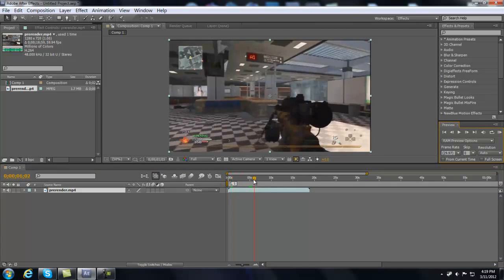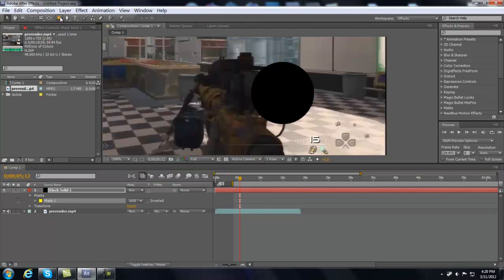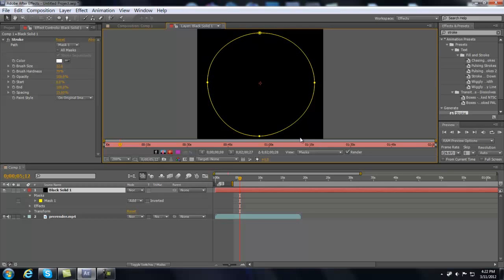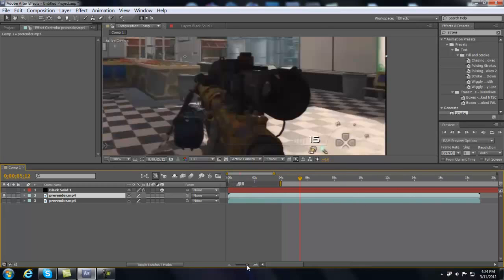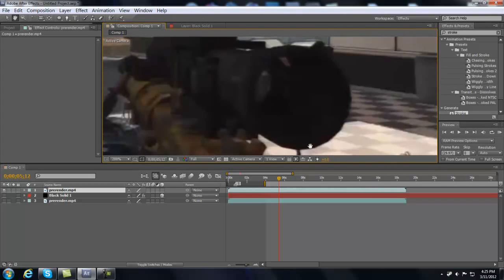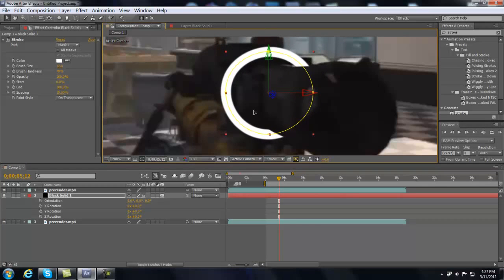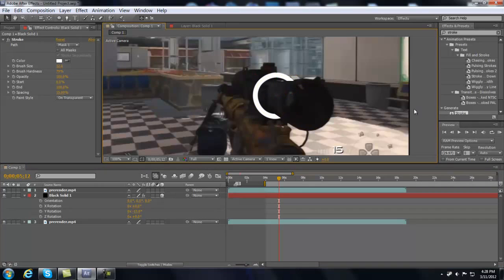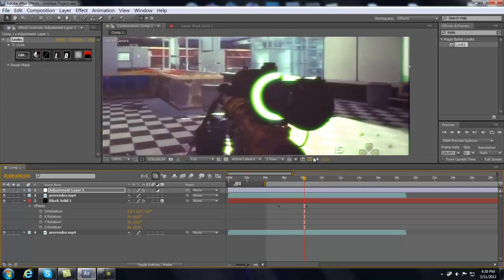How to make an over edit - #2 - 3D Circles/Rings around Sniper Scope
NOTE: Edits are only Posted on sundays! (Sunday Spotlight)